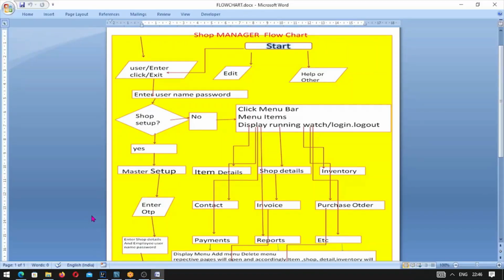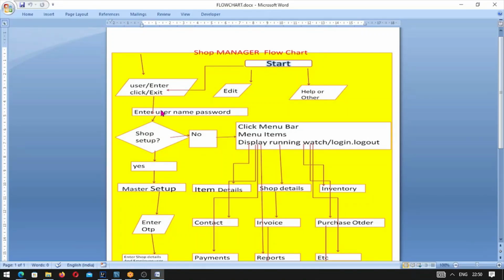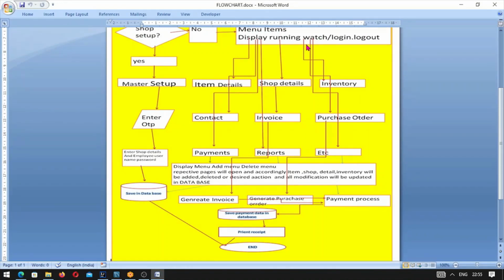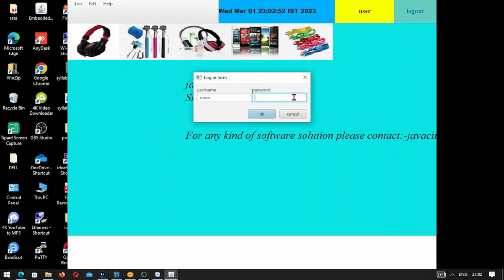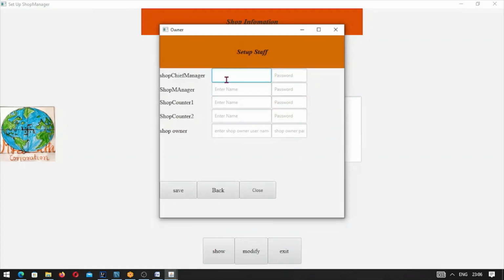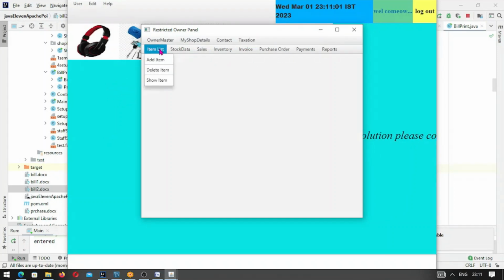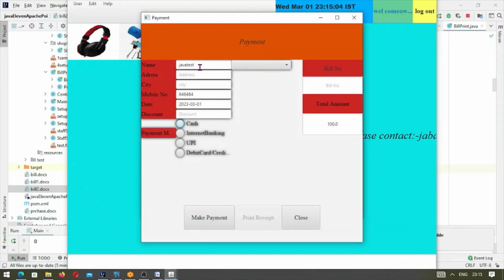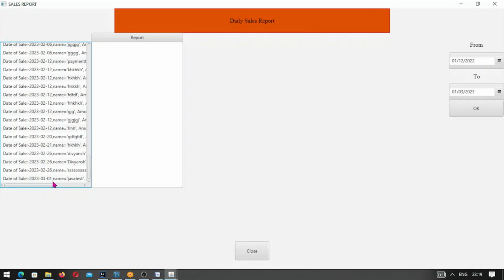A journey to Learn Complete Java Language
Lets leran java with lots of fun,SHOP MANAGER JAVAFX GUI APPLICATION Software